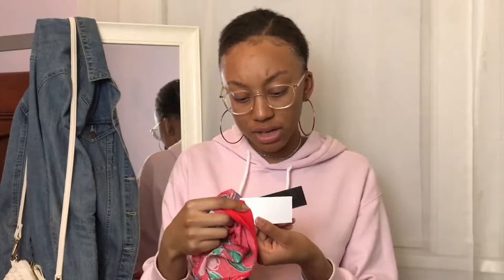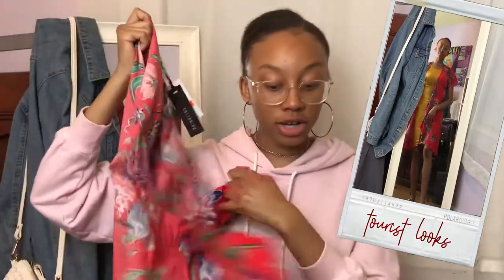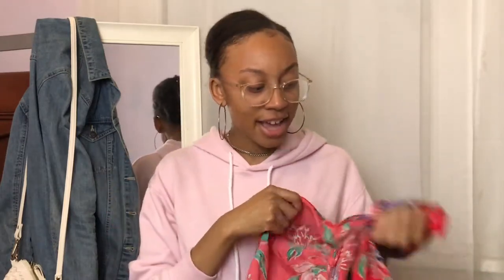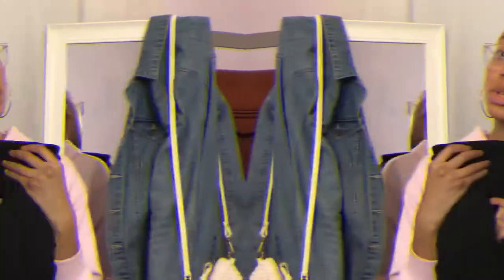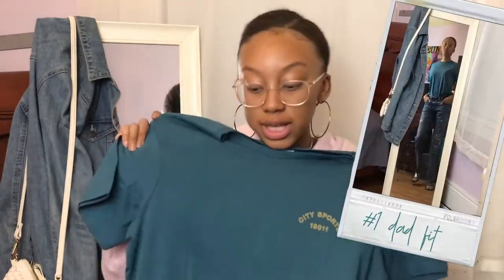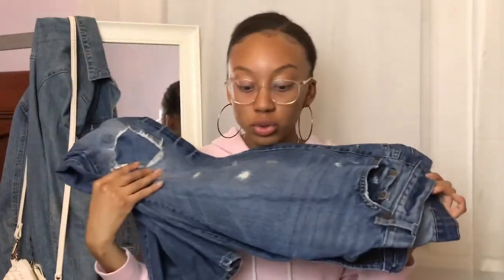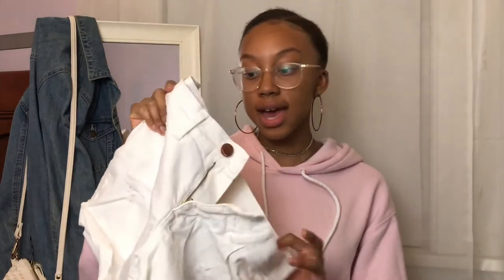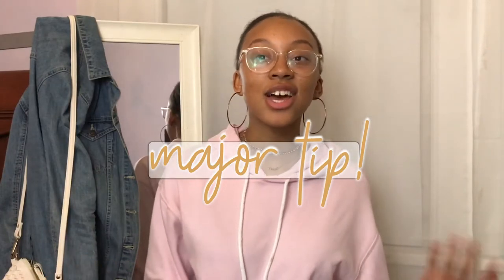how to look cute ALL the time! | try-on pack w/me | karmelkay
Hey babes! I wanted to share my tips + tricks on how I pack light + stylish! These are my summer vacation essentials to looking trendy but still being ready for whatever adventures come your way (including the weather, lol)

- insta & twitter// @karmelkayx

business/collabs 💸
(for SERIOUS inquires ONLY)